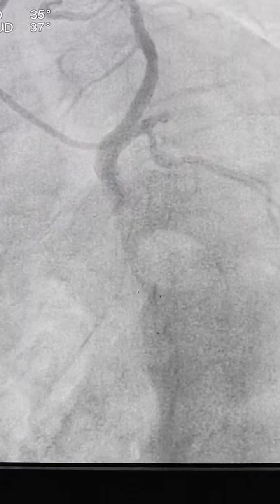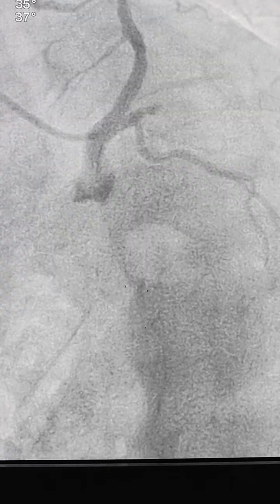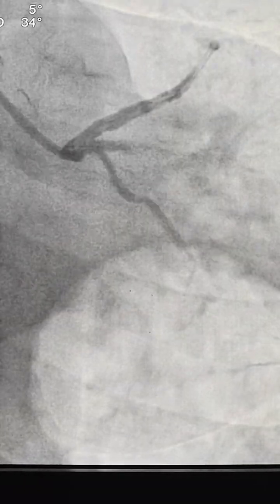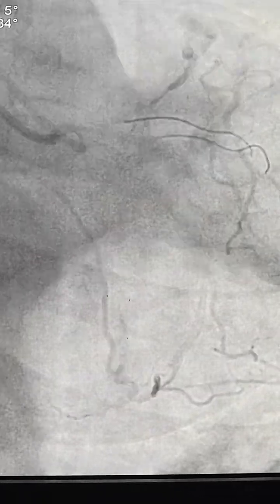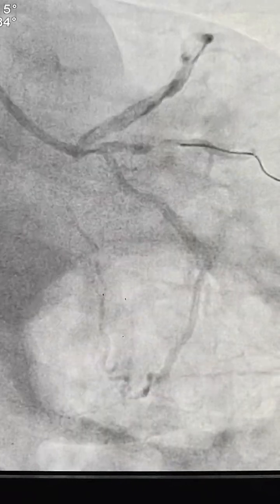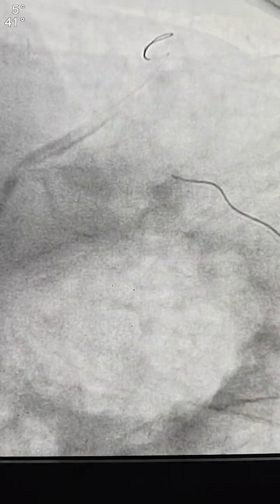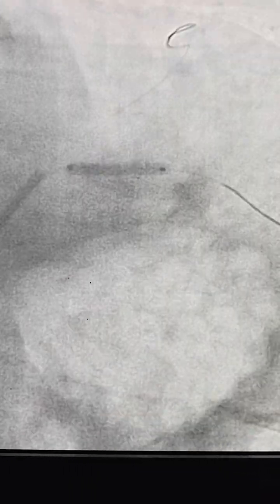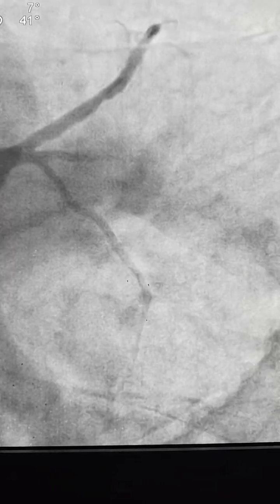Angioplasty to OM in short LMCA.